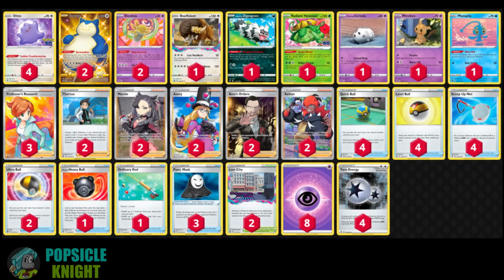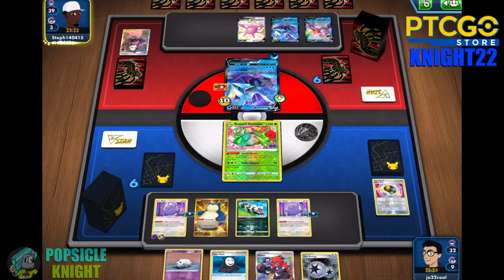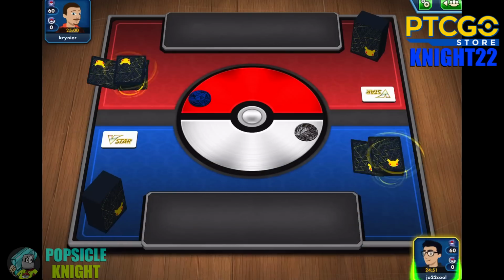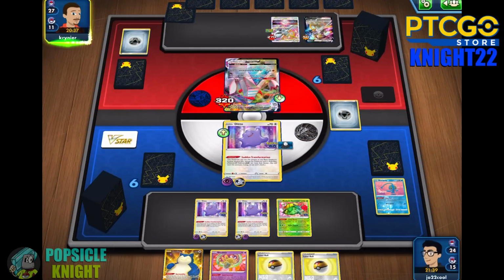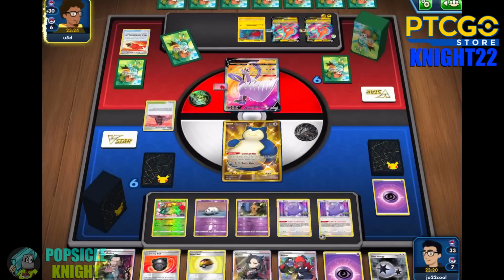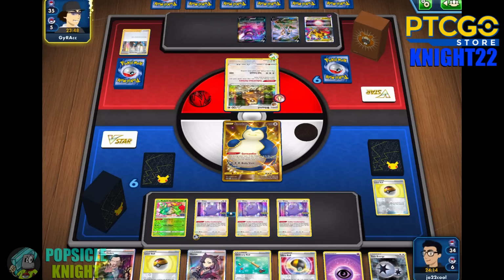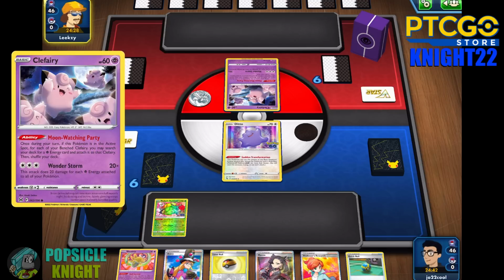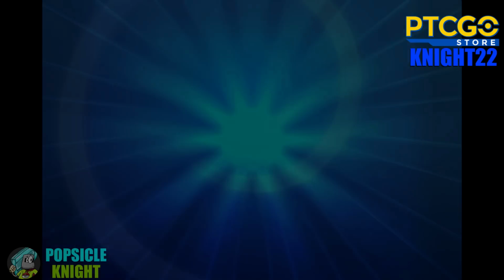PANIC MASK : Become INVINCIBLE ! Ditto / Shedinja Combo ! PTCGO Gameplay (Pokemon LOST ORIGIN)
PANIC MASK tool card makes your pokemon immune to damage if the attacker has 40 or less HP. Ditto, Shedinja, Mimikyu, and Bouffalant make such a great combo.

(This build was designed 2021 Post-Rotation STANDARD format from SSH to LOR)

TIME STAMPS:
00:00 Intro, Combo Analysis/Deck Profile
05:05 Ditto / Mimikyu vs Kyurem VMAX
13:19 Ditto / Bouffalant vs Duraludon VMAX
22:44 Ditto / Shedinja vs Rotom V
30:10 Ditto / Panic Mask vs Giratina VSTAR
37:45 Ditto / G. Corsola vs Clefairy
44:39 How to Support the Channel

#Pokémon - 14

* 1 Bouffalant LOR 148
* 4 Ditto PGO 53
* 2 Snorlax CRE 224
* 1 Galarian Zigzagoon SSH 117
* 1 Radiant Venusaur PGO 4
* 1 Galarian Corsola RCL 78
* 1 Mimikyu LOR 80
* 2 Shedinja VIV 66
* 1 Manaphy BRS 41

* 2 Thorton LOR 167
* 2 Marnie SSH 200
* 4 Quick Ball FST 237
* 2 Avery CRE 187
* 2 Boss's Orders RCL 189
* 2 Lost City LOR 161
* 2 Ultra Ball BRS 150
* 4 Level Ball BST 129
* 1 Hisuian Heavy Ball ASR 146
* 3 Professor's Research PR-SW 152
* 3 Panic Mask LOR 165
* 4 Scoop Up Net RCL 165
* 2 Raihan EVS 202
* 1 Ordinary Rod SSH 171

#Energy - 12

* 8 Psychic Energy SWSHEnergy 14
* 4 Twin Energy RCL 174